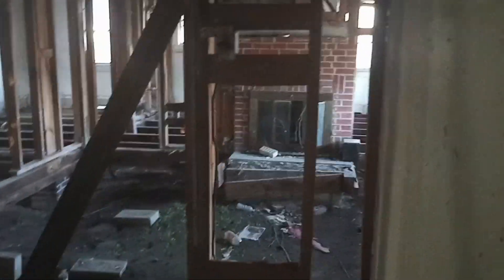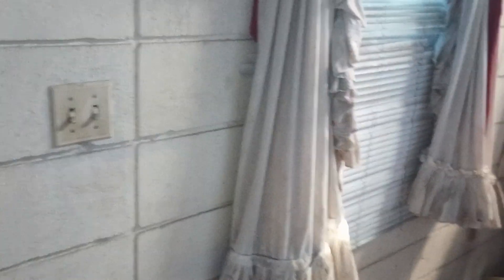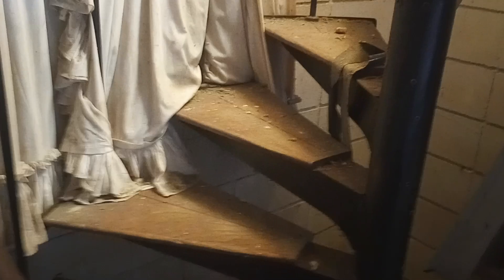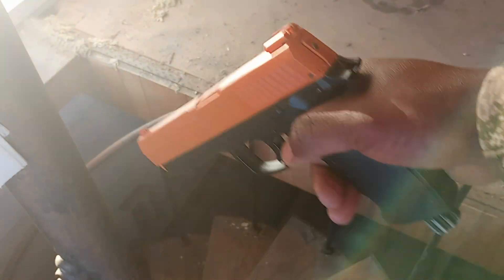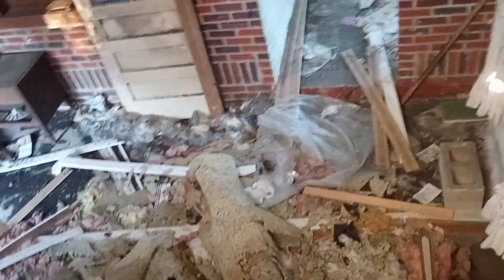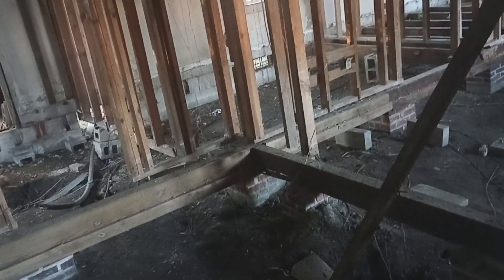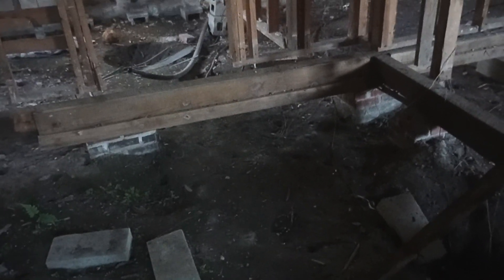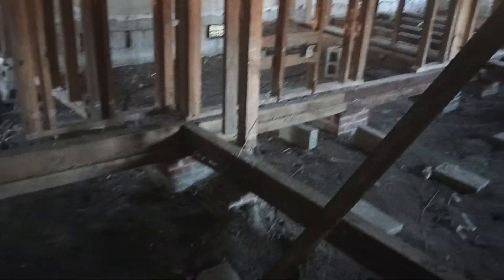I'M GONA OFFER $0 DOWN ON $20K OWNER FINANCING.. REHAB BUDGET $100K... ARV $200K 🔥